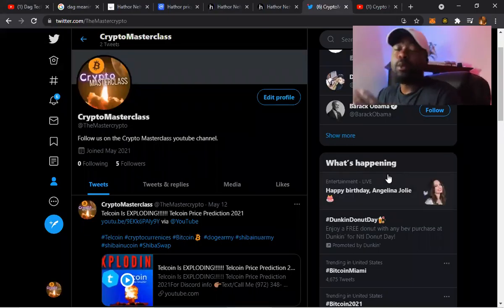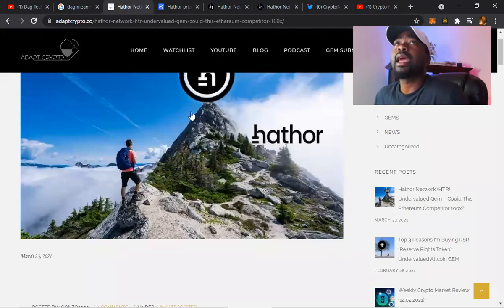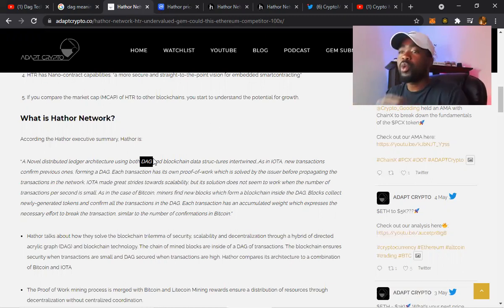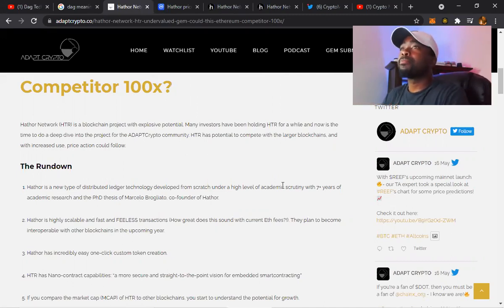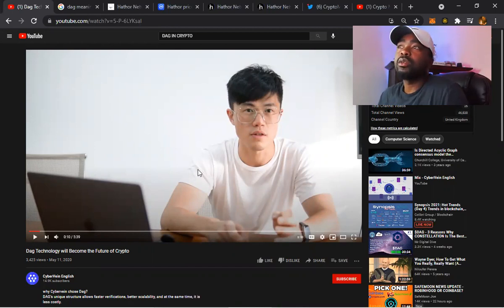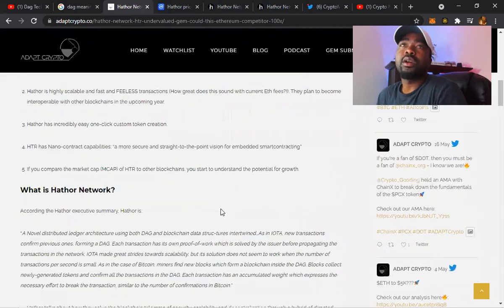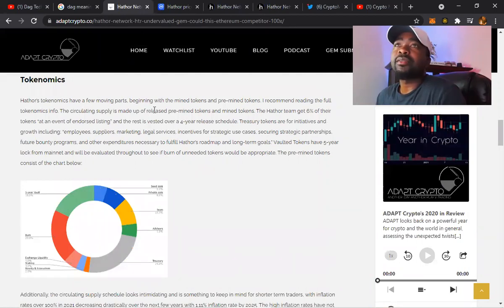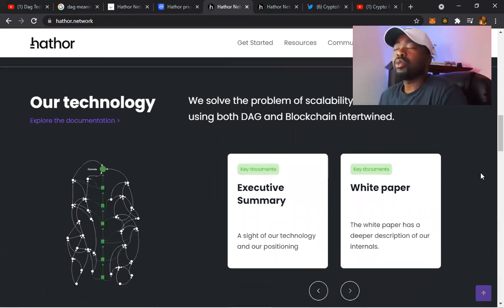Is Hathor Network the Cardano & Ethereum Killer? Hathor Network Price Prediction!